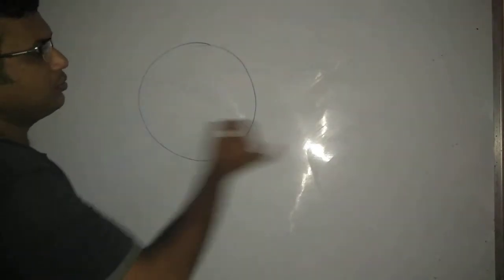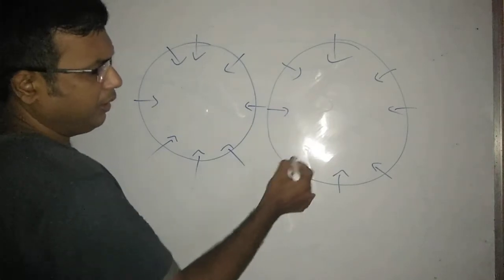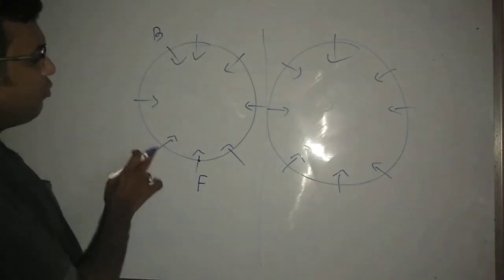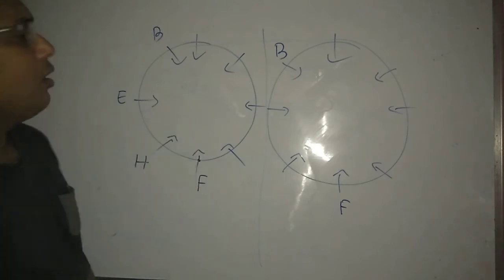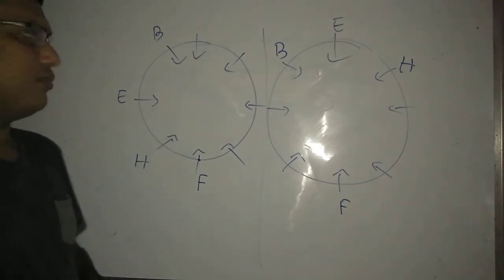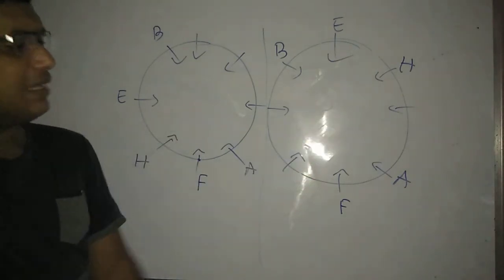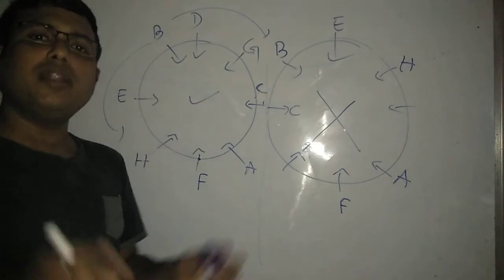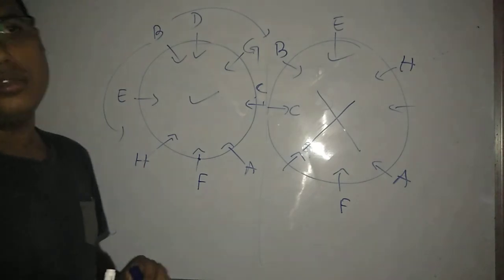MAT class(Sitting ArrngExample1)by Santosh Sir